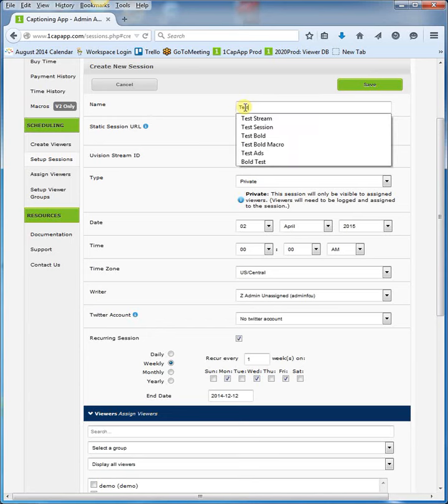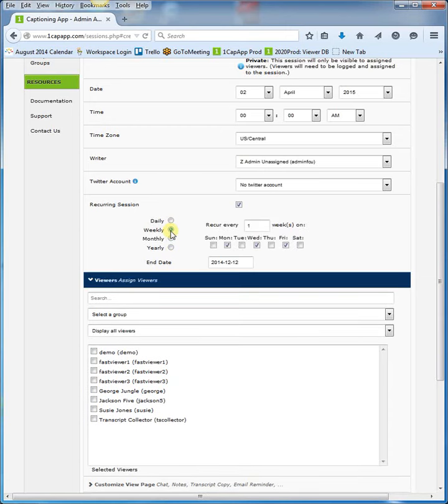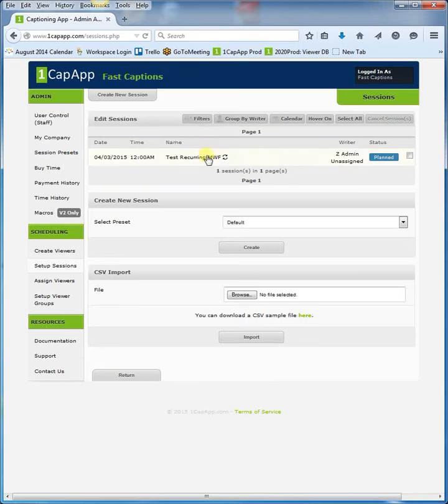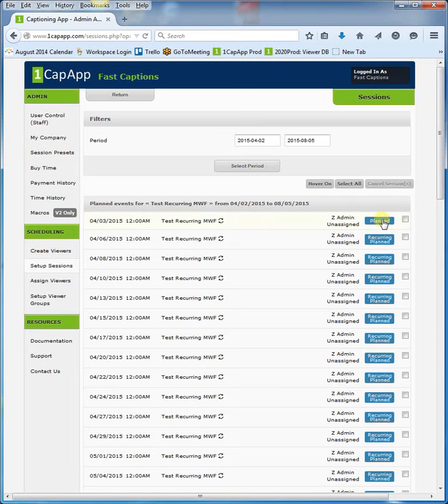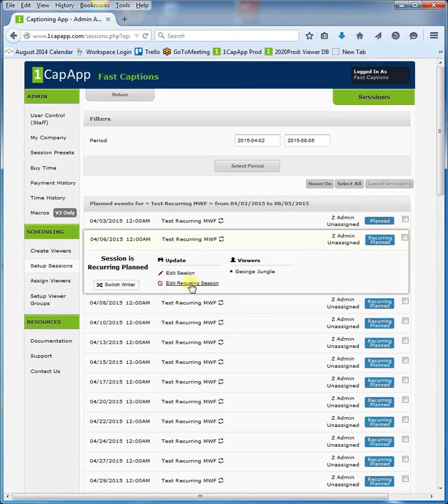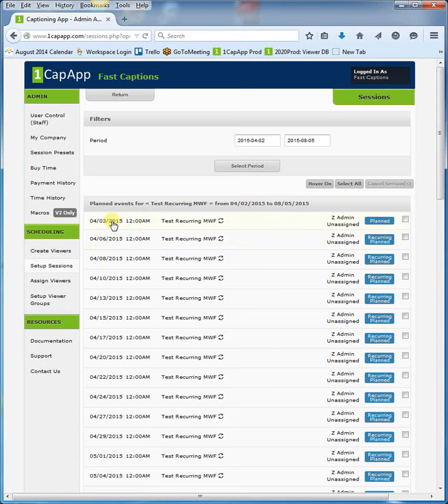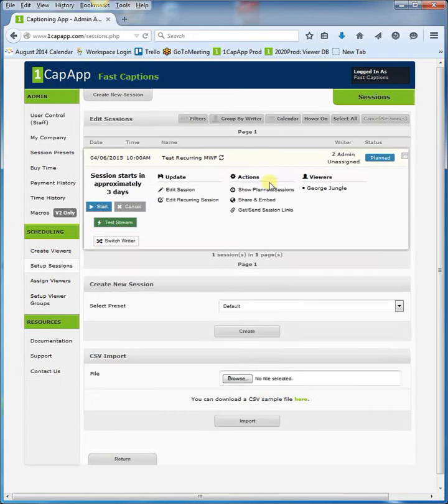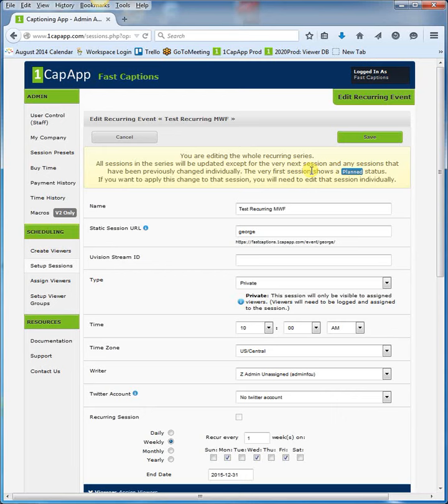1CapApp Recurring Sessions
1CapApp Recurring Sessions:  This video describes how to setup and manage recurring sessions in 1CapApp.